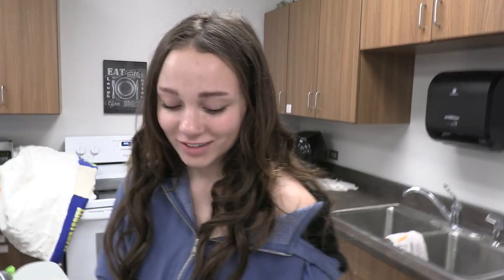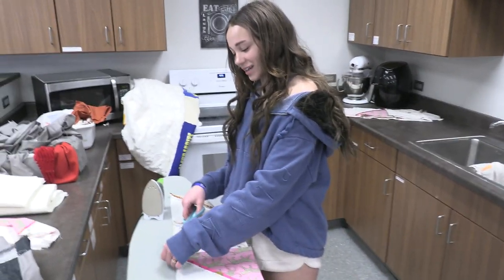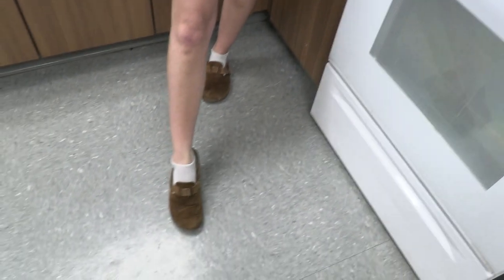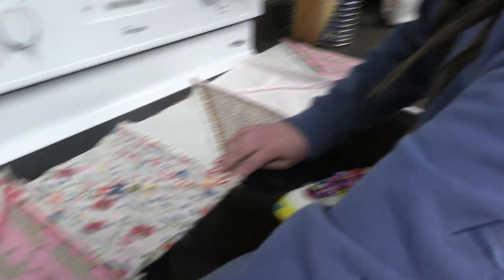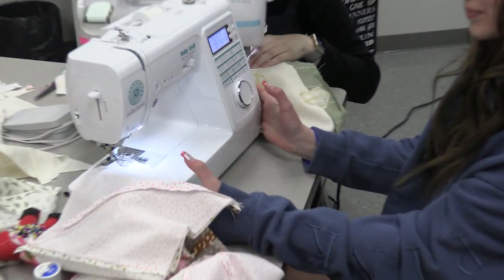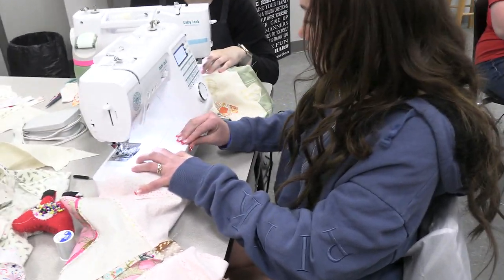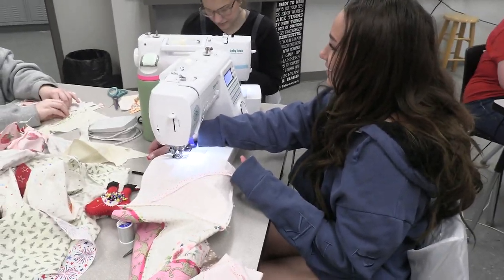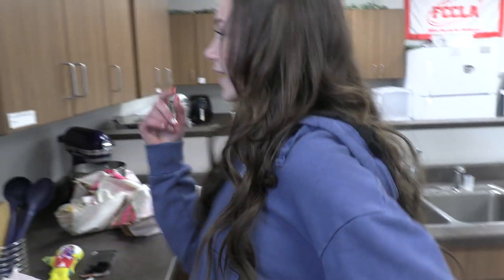CAMIE, May 2, 2024